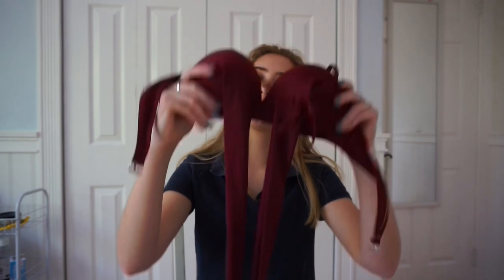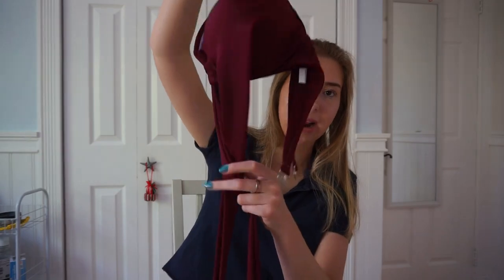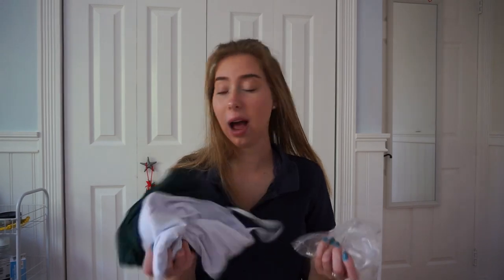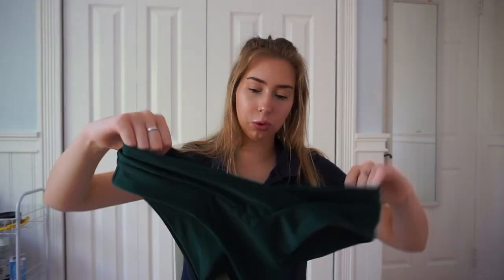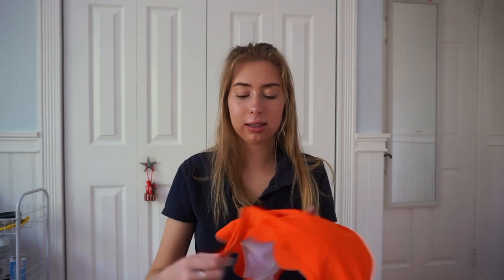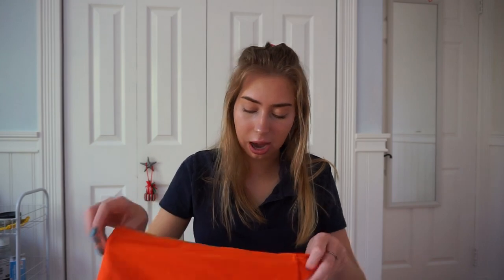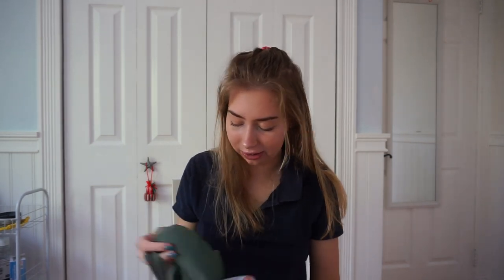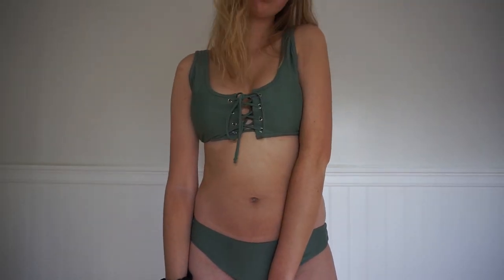SHEIN BIKINI TRY ON HAUL + HONEST REVIEW | Madelaine Mayfield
another Shein bikini haul and my honest review about it